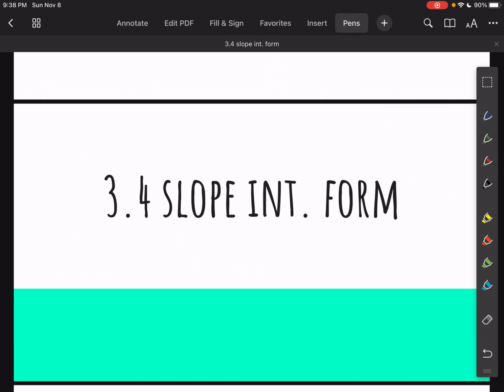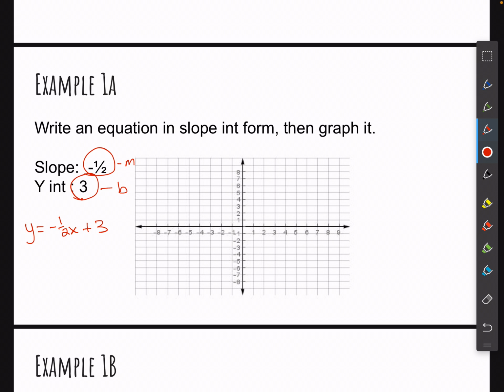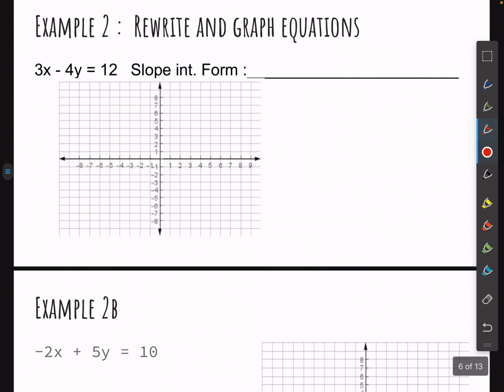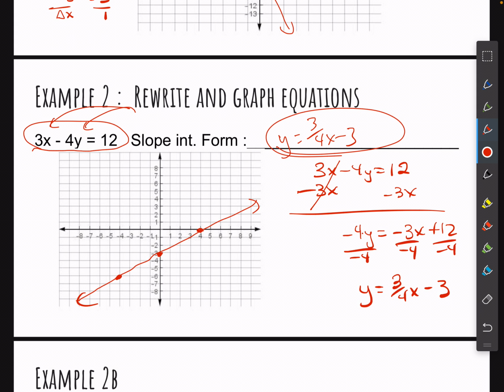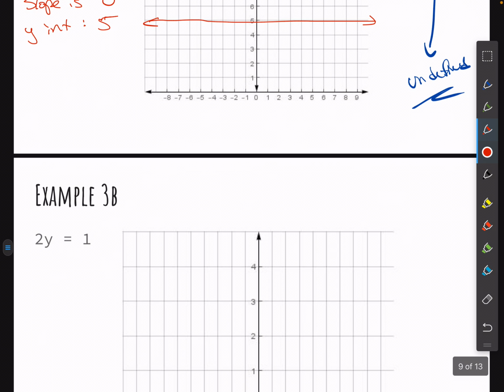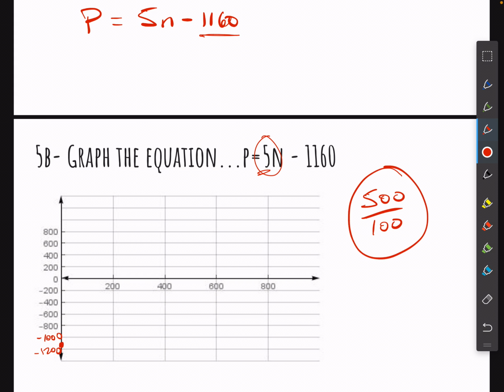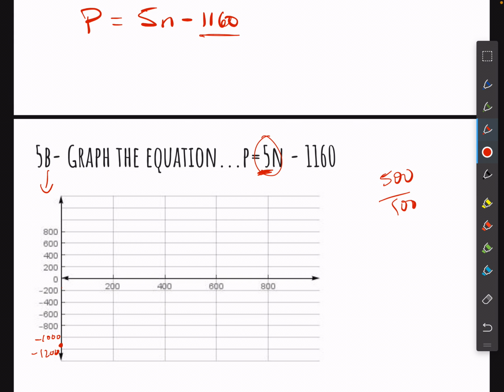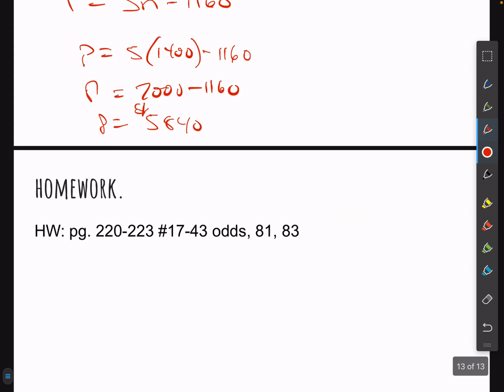A1 3.4 slope int form